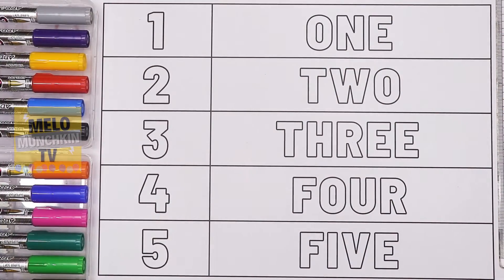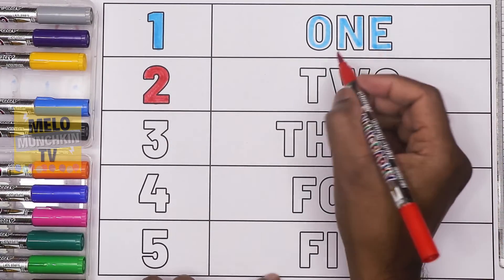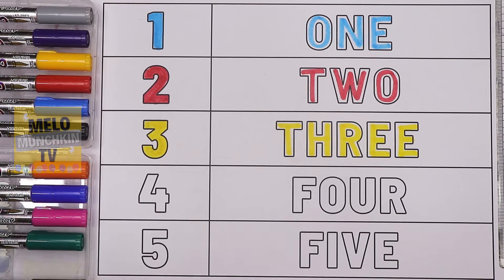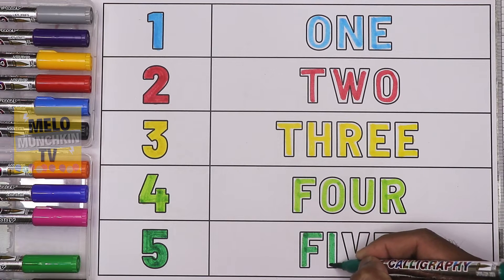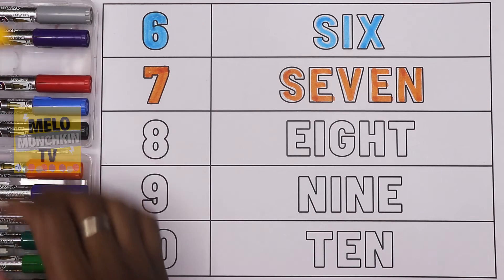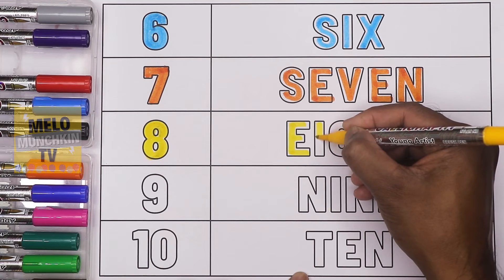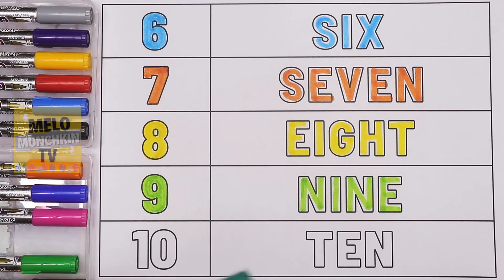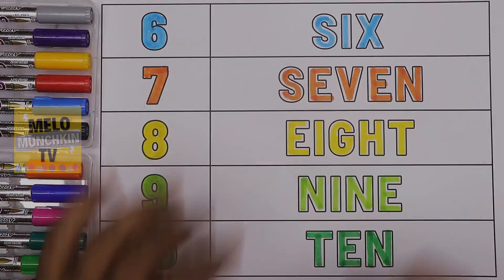Learn Numbers and Number Names from 1 to 10 for kids | Color the Numbers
Hello kids, learn numbers from 1 to 10 along with number names and color the Numbers.